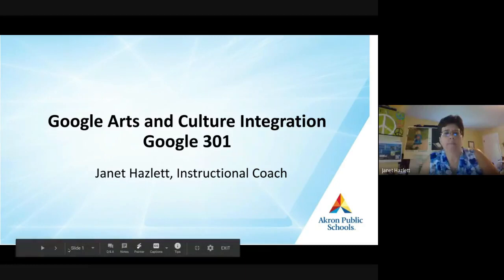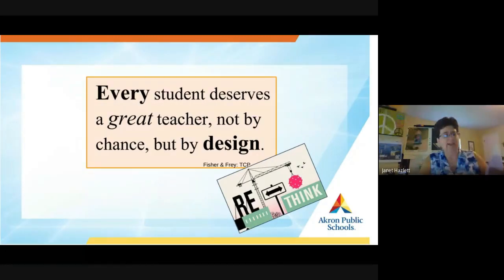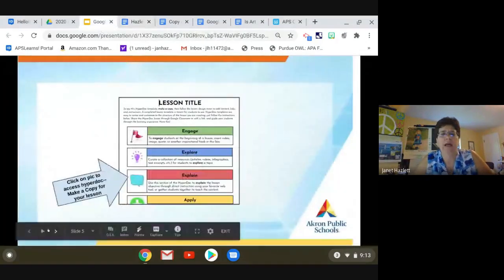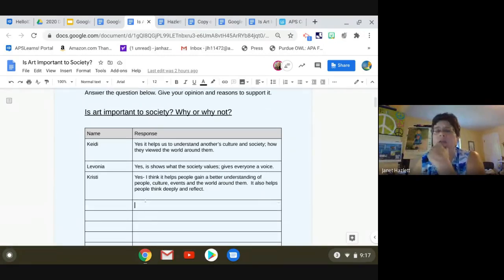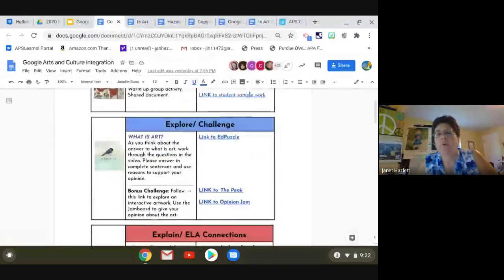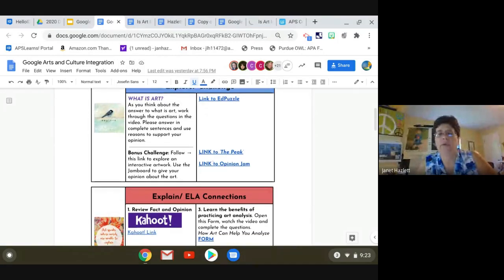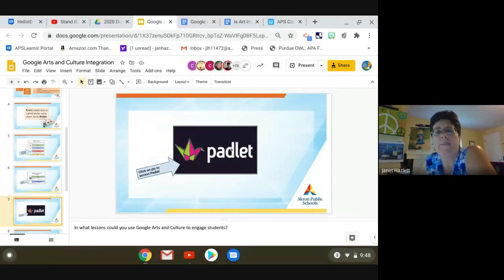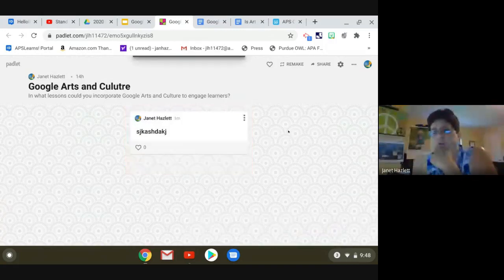Google Arts and Culture 2020 08 28 at 06 00 GMT 7